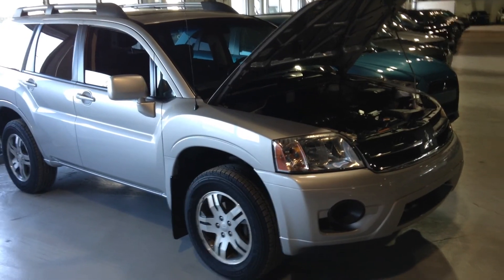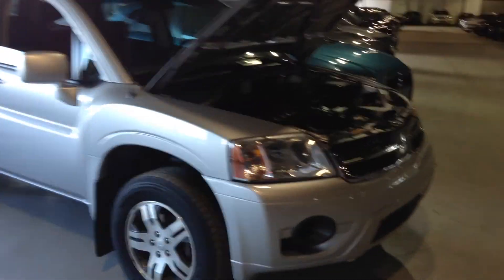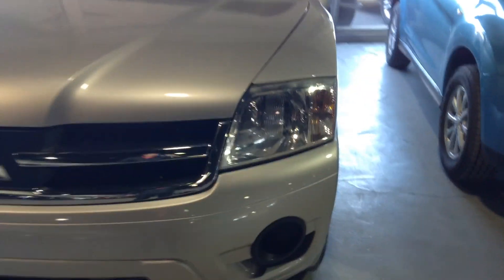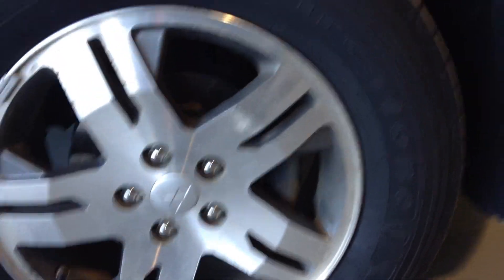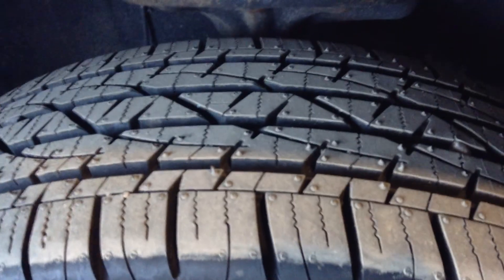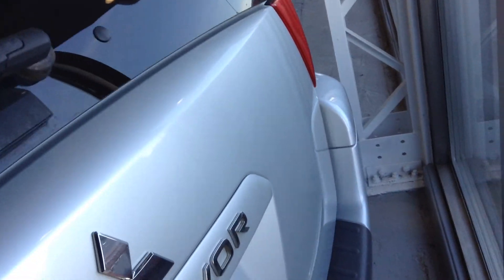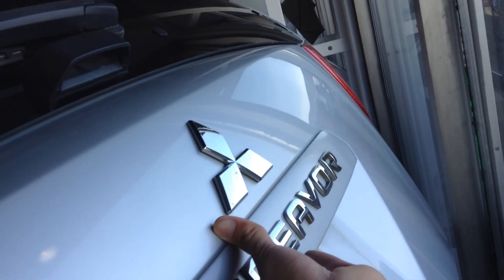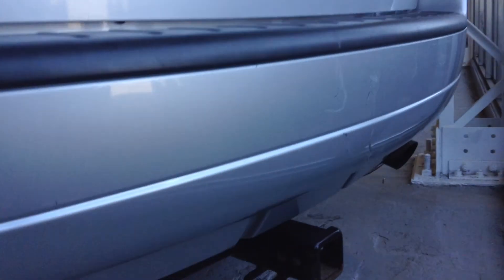2008 Mitsubishi Endeavor || Edmonton Dodge Dealer